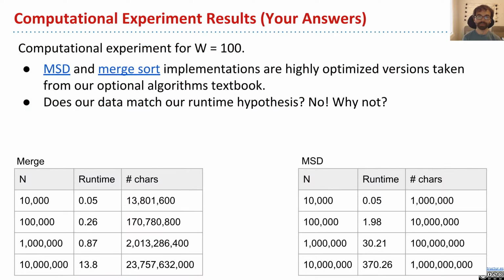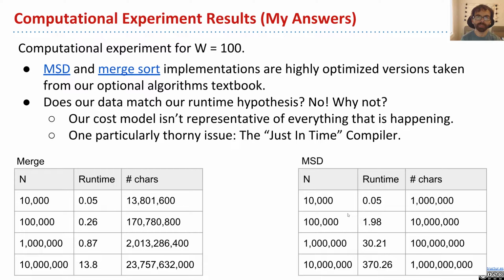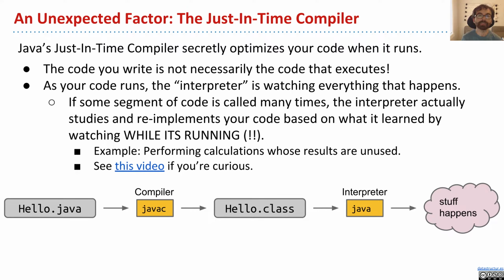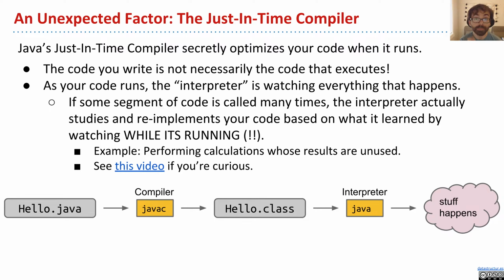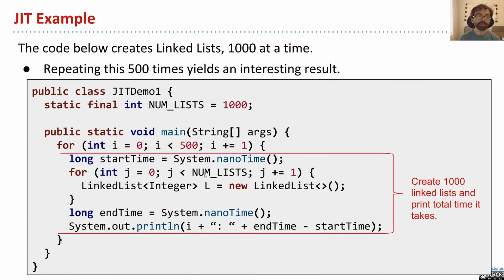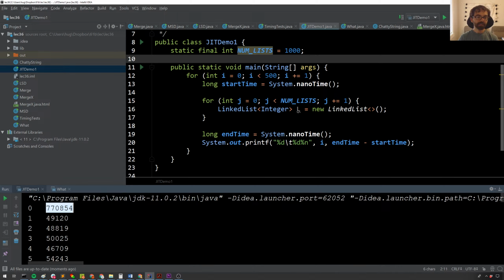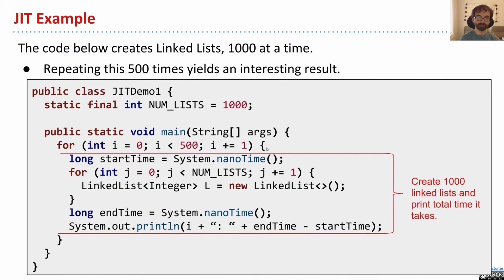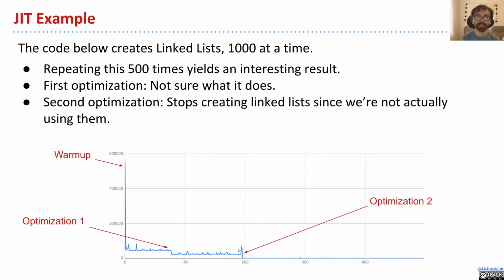[Radix vs. Comparison Sorting1, Video5] - The Just In Time Compiler